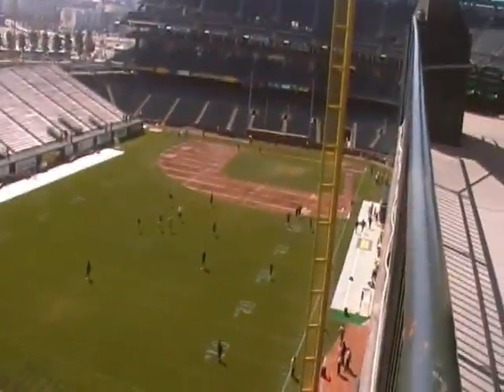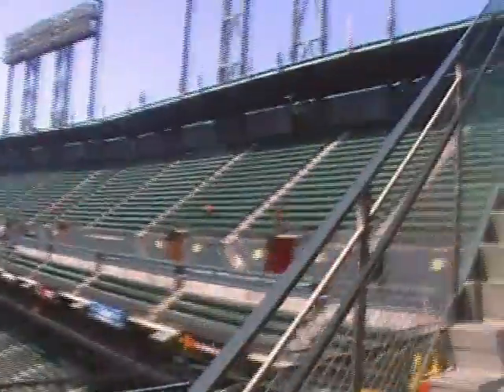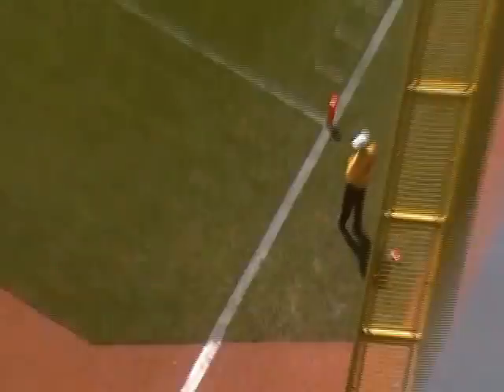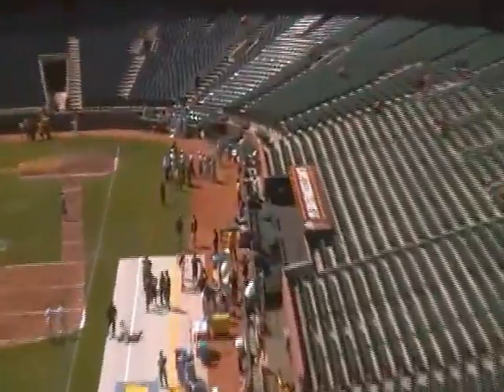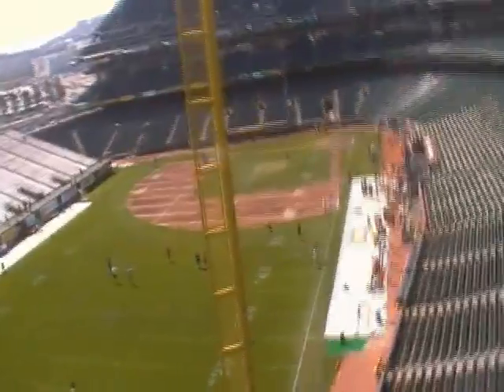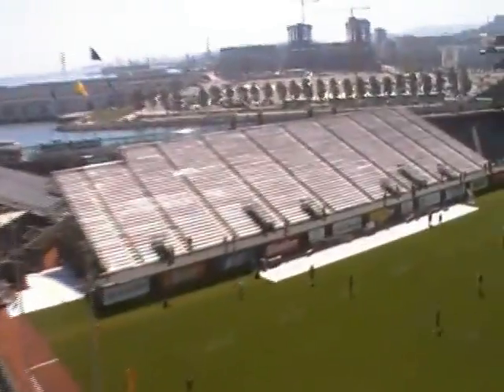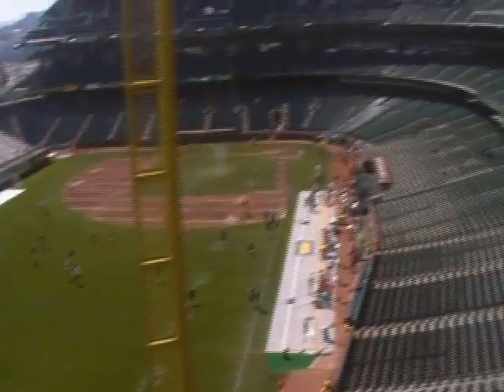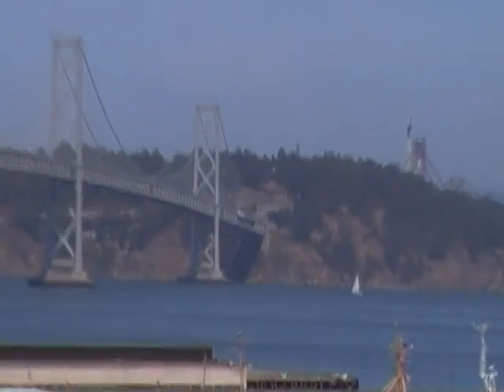Cal - Presbyterian Highlights 2011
9/17/2011 Cal's home opener at AT&T Park in San Francisco, Ca. The California Golden Bears Demolishing win over Presbyterian, 63-12 and Jeff Tedford became Cal's winning-est coach with 75 wins. GO BEARS!